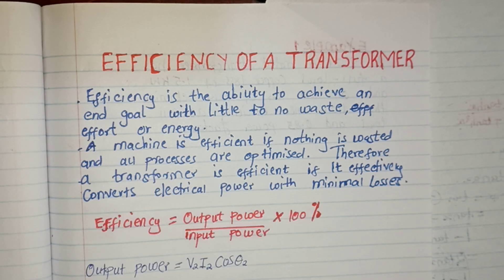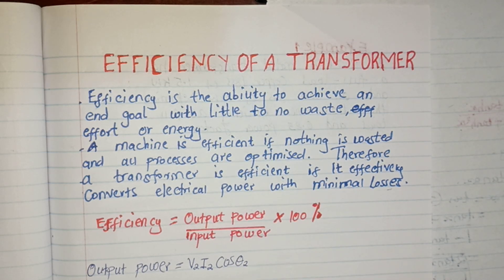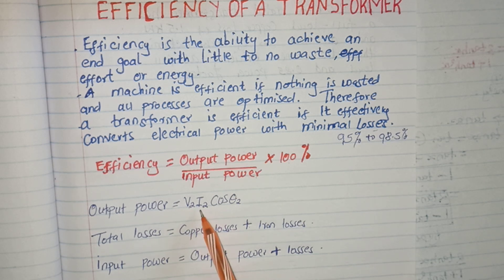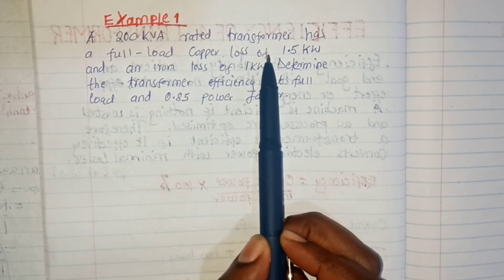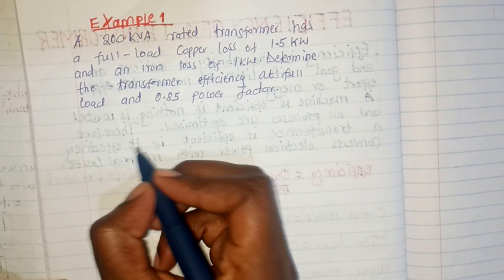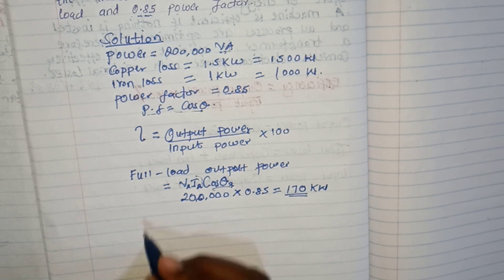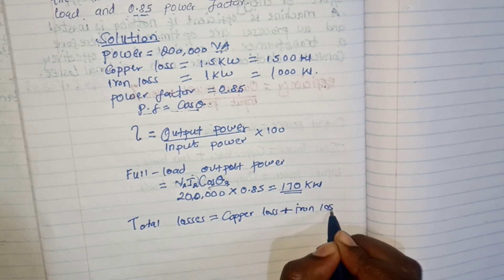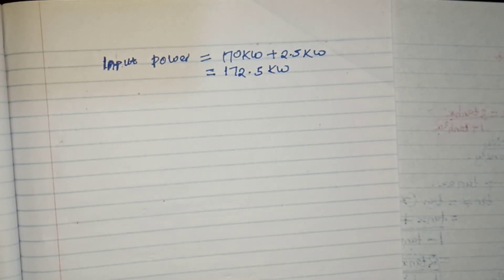How to calculate efficiency of a transformer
how to calculate efficiency of a transformer efficiency of transformer